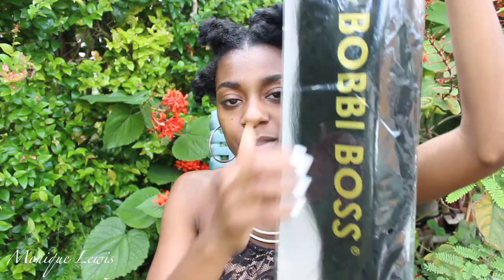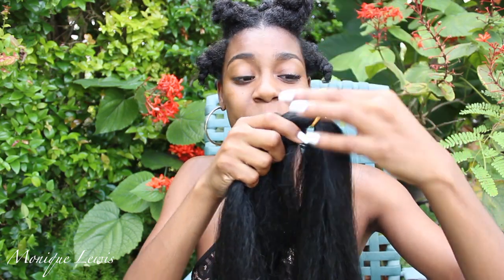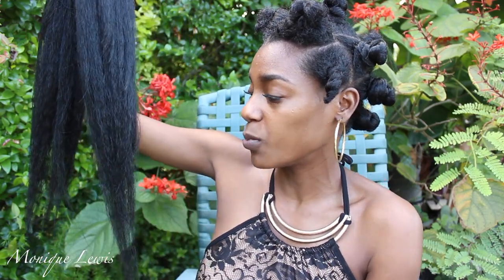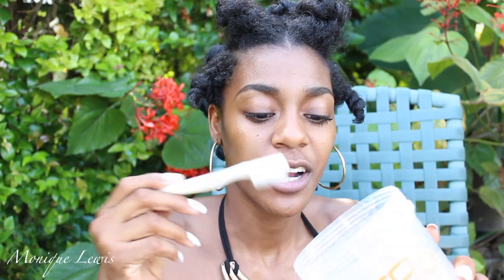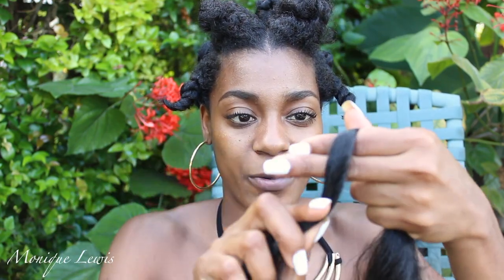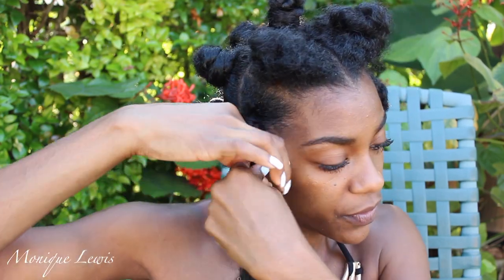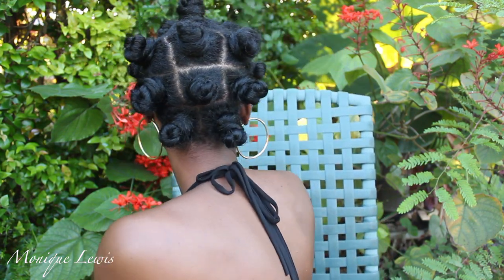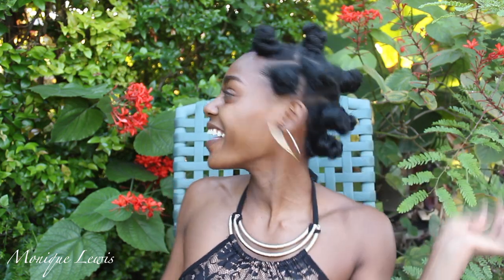Bantu Knot Tutorial On Short Natural Hair (TWA) With Extensions !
Hey Dreamers :) Here's My Bantu Knot Tutorial On Short TWA Hair ! I Used Kanekalon Braiding Hair To Add Fullness ! Easy Method Perfect For Relaxed Or Natural Hair ! You Can Use Marley Or Kinky Braiding Hair If You're Natural ! I Hope You All Enjoy This Tutorial And Hairstyle :) PLEASE COMMENT IF ANY QUESTIONS :) OR ANYTHING Lol I LOVE Talking With You All !
LIKE This Video If You Thought It Was Helpful :)
Thank You All So Much For The Endless Support :) Much Love Dreamers !

Products Used:
Packs Bobbi Boss Jumbo Braid Color #1
EcoStyler Gel

My Camera: Canon EOS Rebel T3i
My Editing Software: iMovie 10.0.6